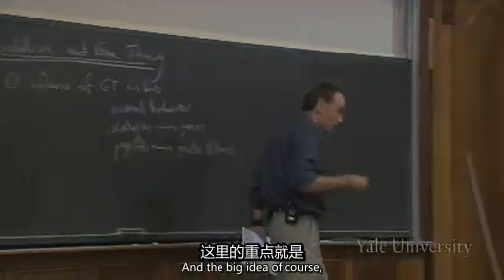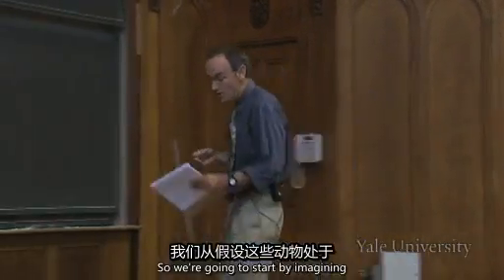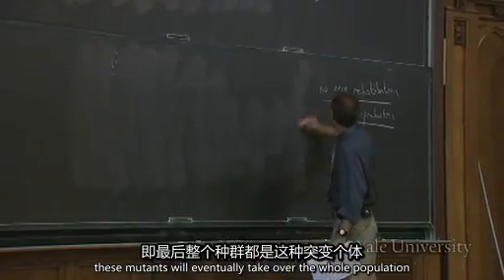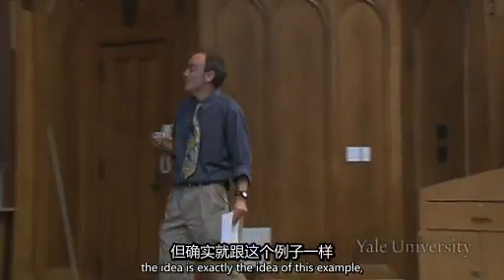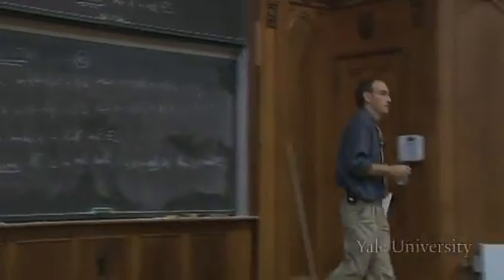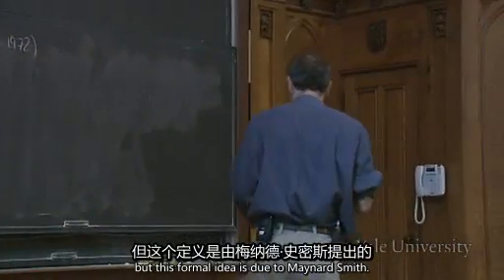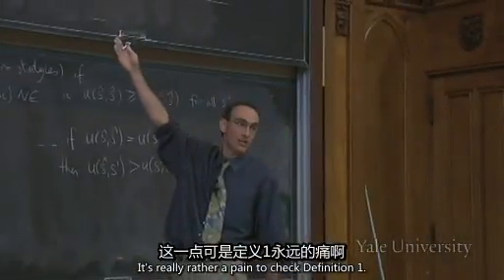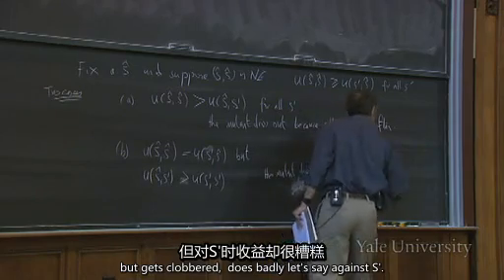11 合作,突变,与平衡 标清